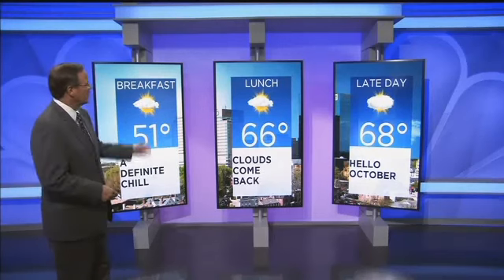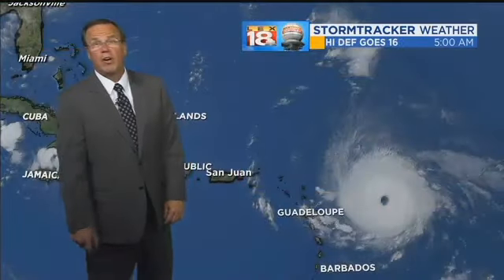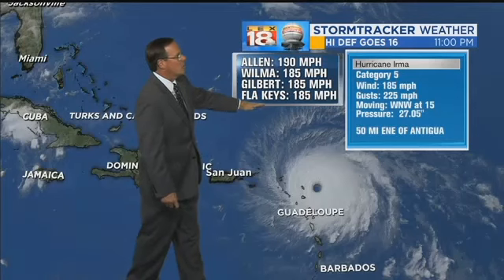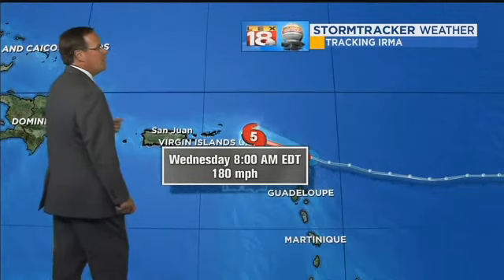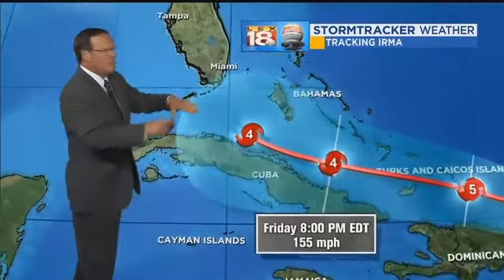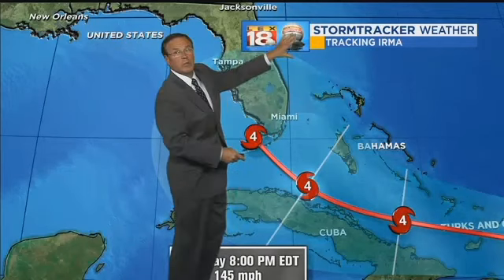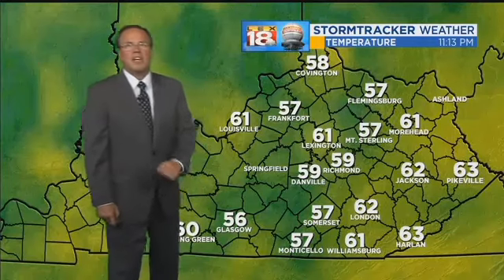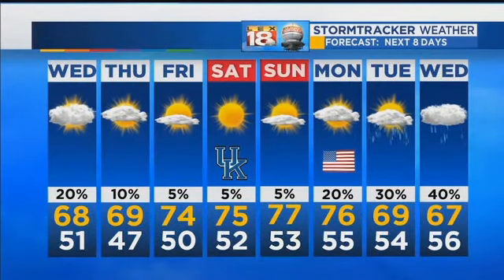Weather At 11 PM: September 5, 2017